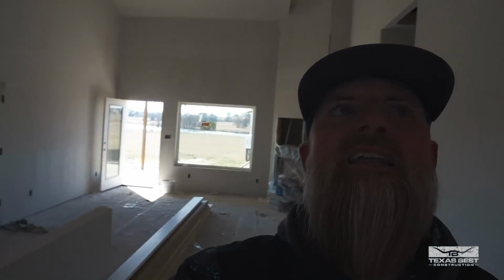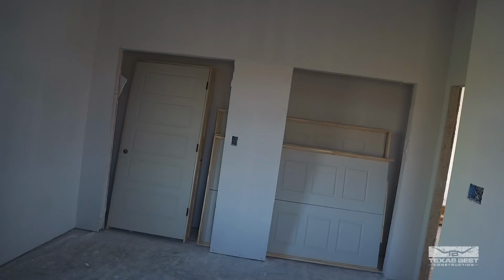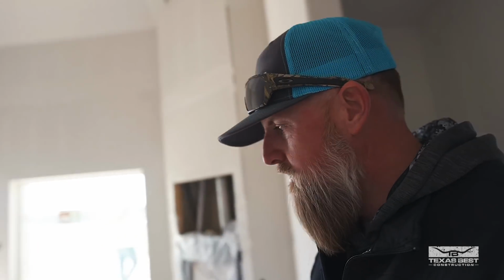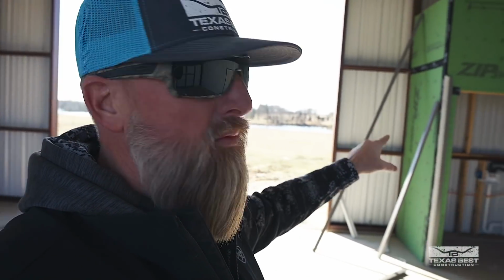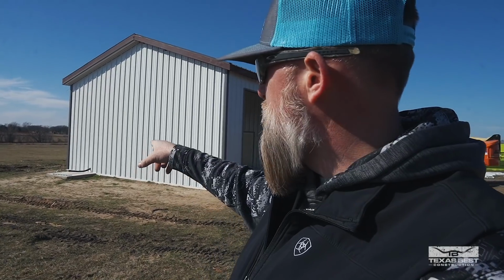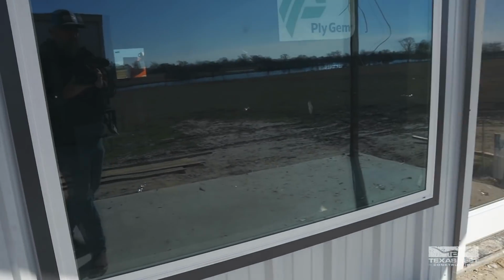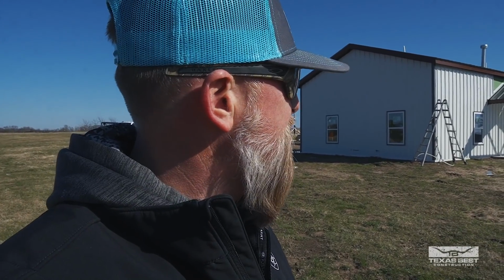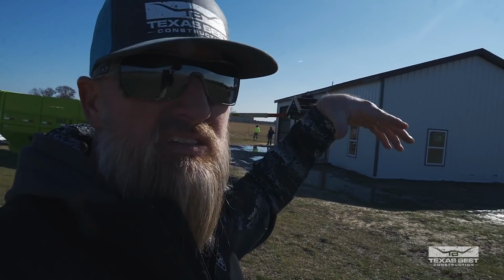Tundra Barndominium Home Update | Texas Best Construction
Tundra Barndominium Home Update
Texas Best Construction

Josh Helm